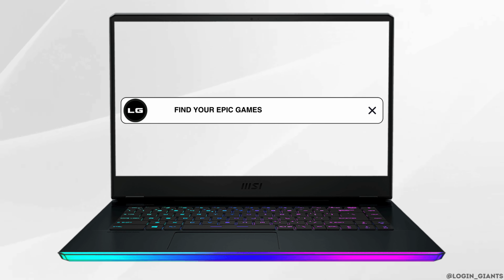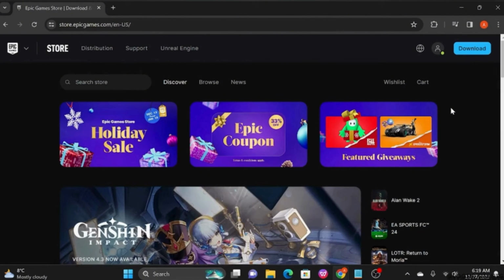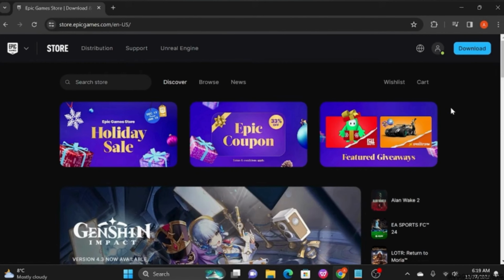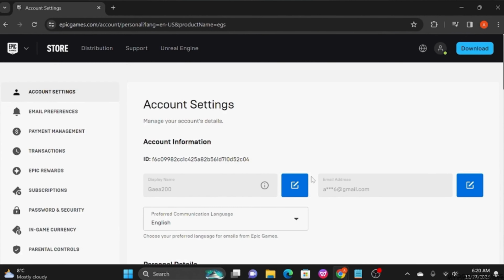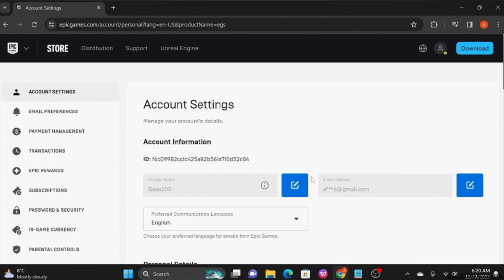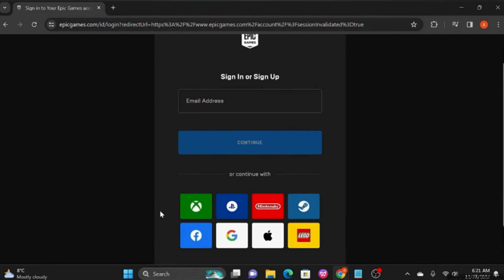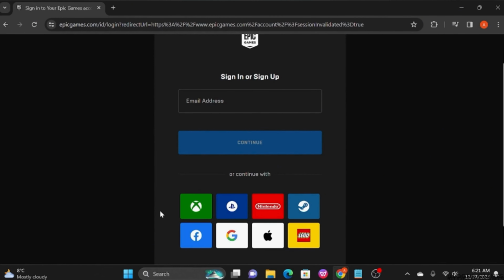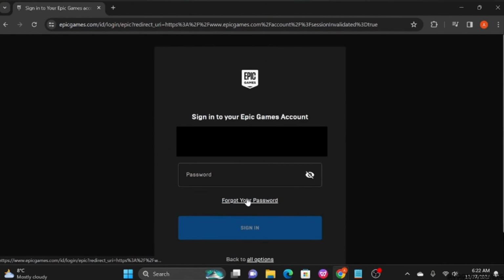How To Find Your Epic Games Email and Password [BEST Way!]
Discovering your Epic Games email and password can be crucial for accessing your account and managing your gaming profile. Follow these steps for the best way to retrieve your Epic Games credentials:

In this tutorial:
0:00 - Introduction
0:05 - How To Find Your Epic Games Email and Password [BEST Way!]

Uncover your Epic Games email and password efficiently with this comprehensive guide. Whether you've forgotten your login details or need to update your information, this tutorial provides the most effective method to access your Epic Games account.

Ensure seamless access to your Epic Games account by following this top-notch guide to retrieve your email and password!